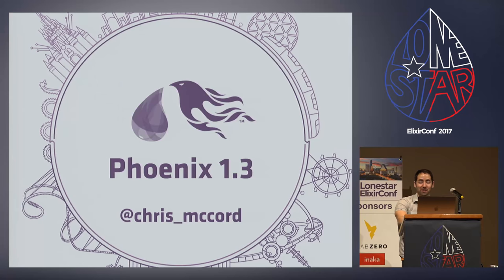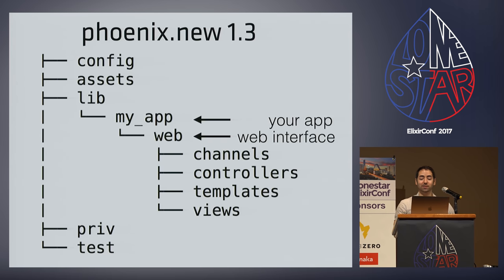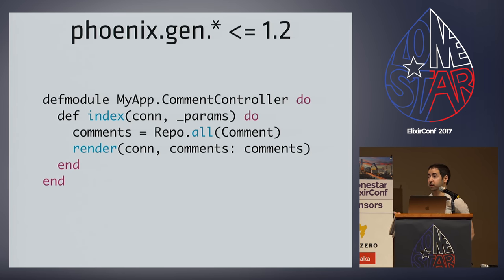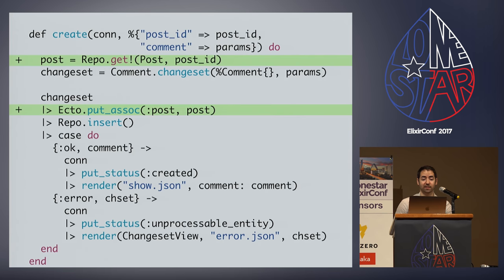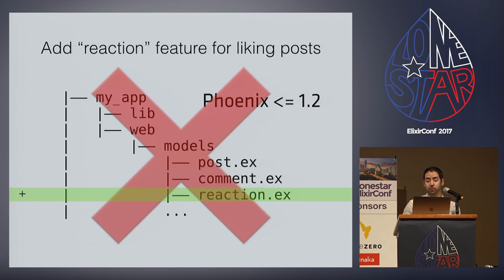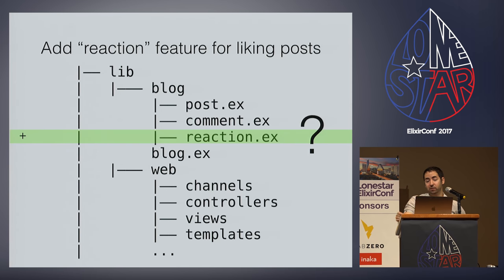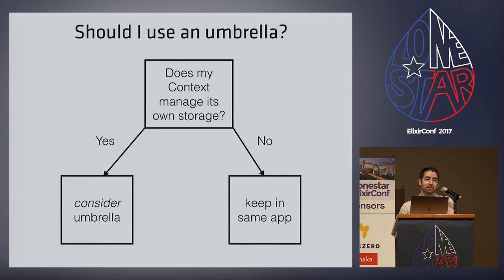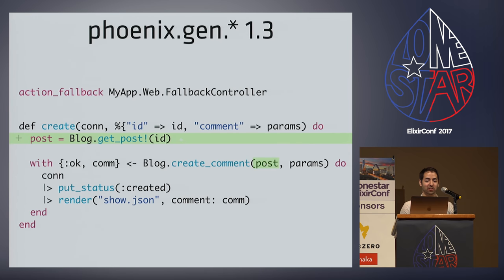Lonestar ElixirConf 2017- KEYNOTE: Phoenix 1.3 by Chris McCord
Lonestar Elixir 2017-  KEYNOTE: Phoenix 1.3 by Chris McCord

Chris McCord is a programmer with a passion for science and building things. He spends his time crafting the Phoenix Framework, working with the fine folks at DockYard, writing books like Metaprogramming Elixir, and teaching others the tools of the trade.